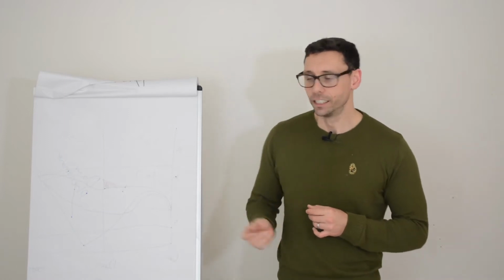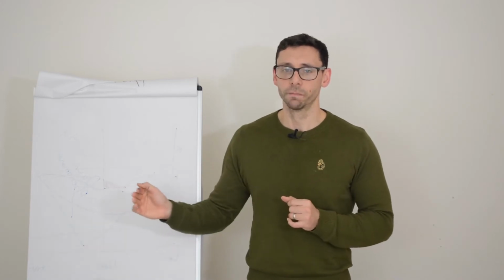The relationship between the frequency of testing and glucose control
In this part of the type 1 diabetes course we discuss the relationship between the frequency of testing and blood glucose control. We explain the balance between too much testing and achieving optimal glucose control.